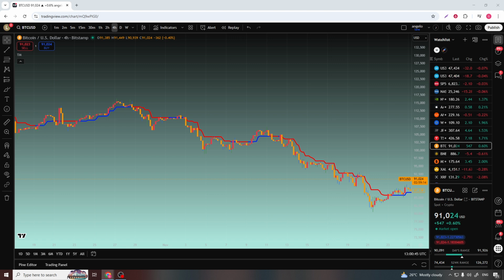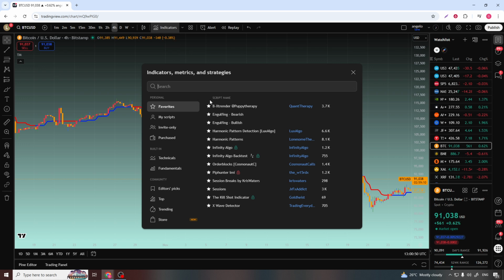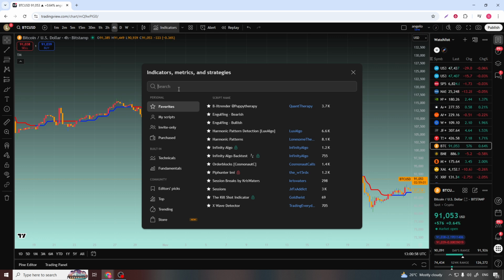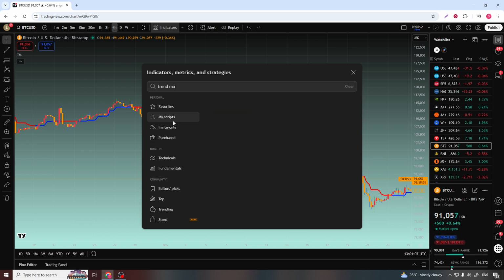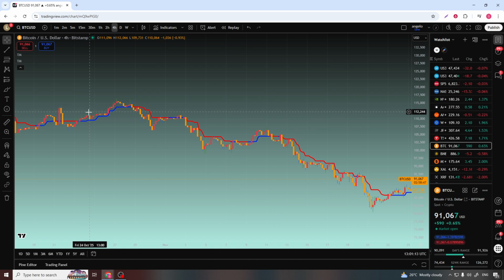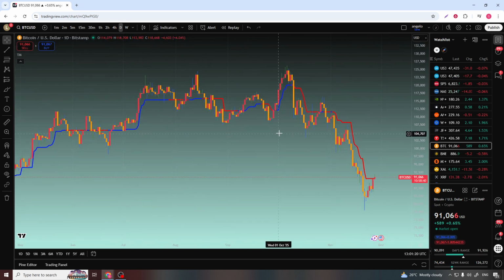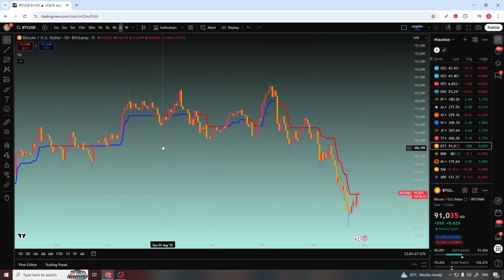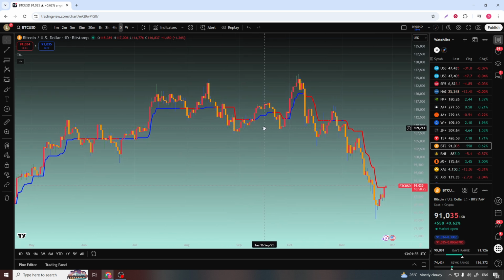How To Add Trend Magic In Tradingview Pro (Quick And Easy Guide)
Enhance your trading accuracy with this step-by-step guide on how to add Trend Magic in TradingView Pro. This powerful indicator helps you identify clear trend direction, spot early reversals, and filter out market noise for cleaner entries and exits. Perfect for traders who want a simple yet highly reliable trend-following tool.

In this tutorial, you’ll learn the benefits of using Trend Magic, how to apply it to your charts, how to interpret color-based trend signals, and how to combine it with your strategy for more confident decision-making. Ideal for beginners and advanced traders looking to improve consistency.